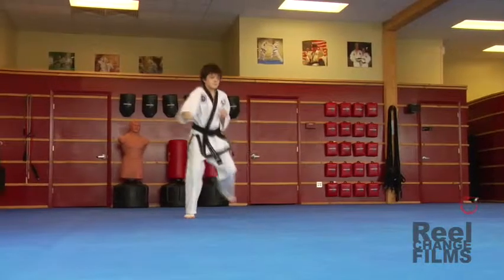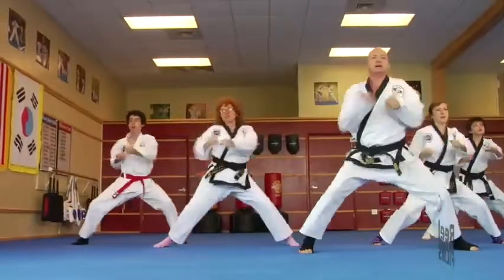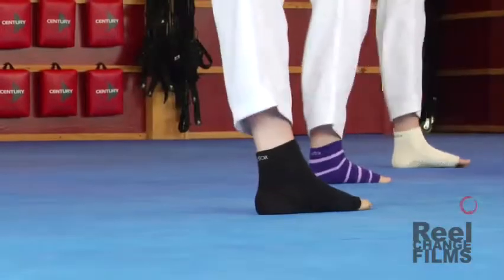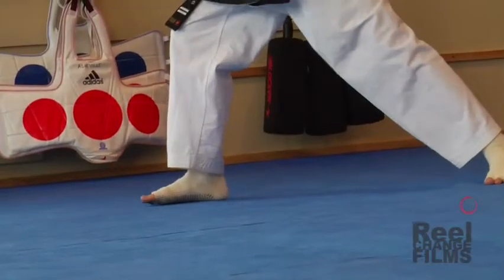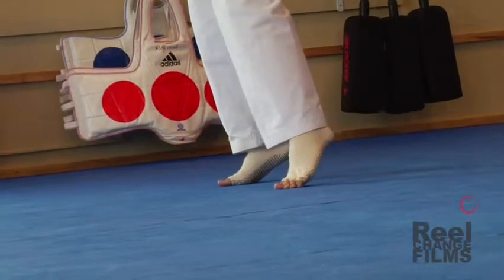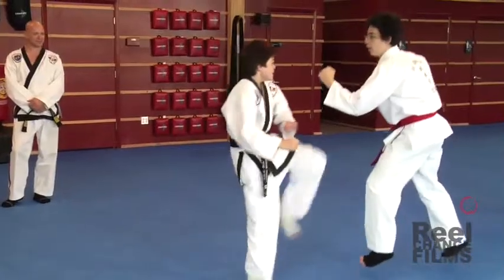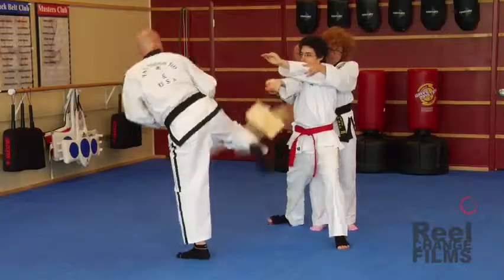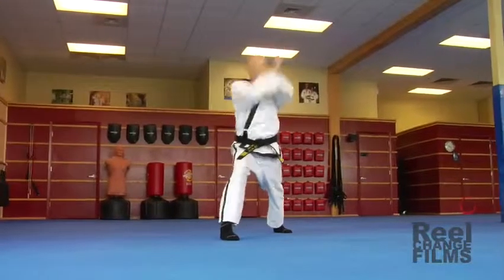ToeSox-SunSoo RCF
ToeSox, a California company, hired Reel Change Films of North Carolina to create videos demonstrating their patented socks in use. This innovative product makes yoga, Pilates, and martial arts safe, strong, and easy to do on the road. Check it out, and then buy some socks.